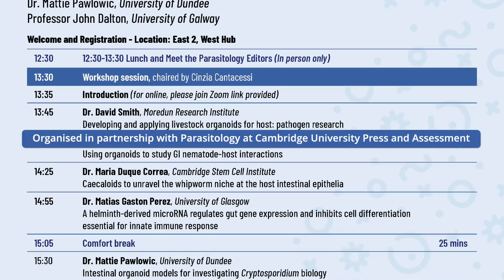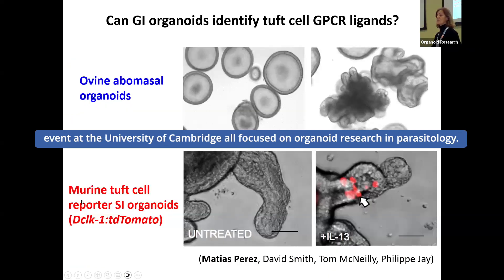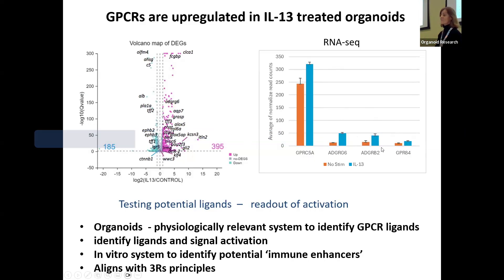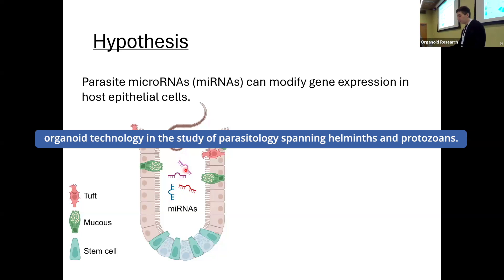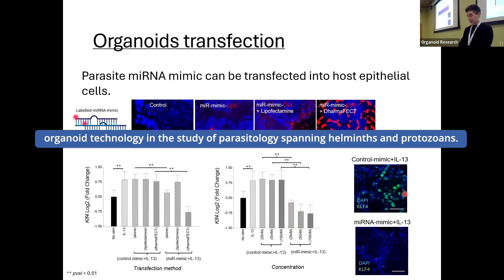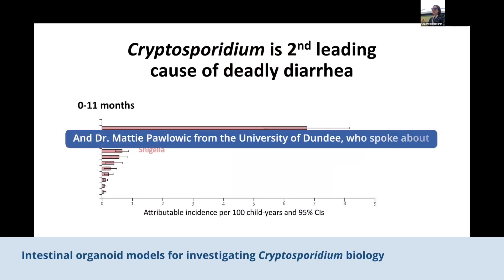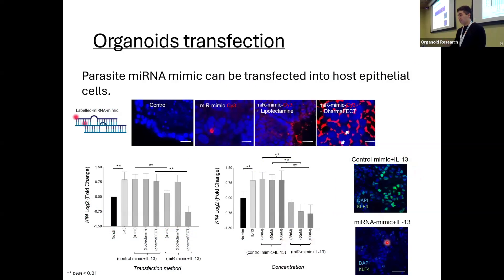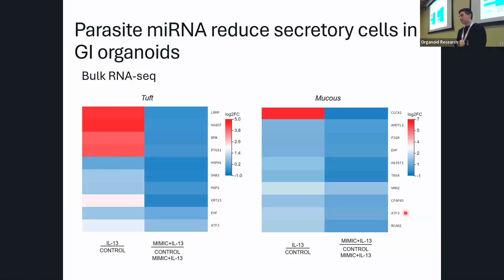Organoid Research in Parasitology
Following on from our highly successful hybrid workshop ‘Miniature Worlds: Organoid Research in Parasitology’, Parasitology is pleased to announce a special issue focused on this groundbreaking field.

This special issue aims to highlight the latest advancements and innovative applications of organoid technology in understanding parasite biology, host-parasite interactions, and the development of novel therapeutic strategies.

We invite original research and review articles that address the following topics:
• Development and characterization of organoid models applied to Parasitology research
• Parasite-host interactions in organoid models
• Applications of organoid technology for the discovery and development of novel strategies of parasite control
• Ethical considerations and future directions of organoid research in parasitology

Submission Guidelines: please select the ‘Organoids in Parasitology’ option from the special issue dropdown in ScholarOne.

For detailed manuscript preparation instructions and submission guidelines, please refer to "Instructions" for Authors.

All manuscripts need to be submitted no later than 30th April 2025.

Guest Editors:
Cinzia Cantacessi (Cambridge University)
John Dalton (University of Galway)
David Smith (Moredun Research Institute)